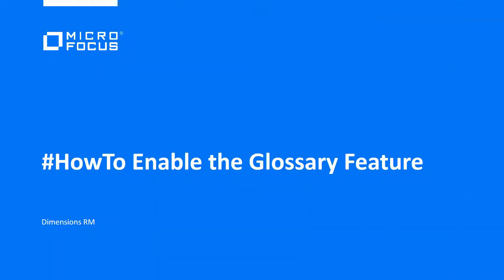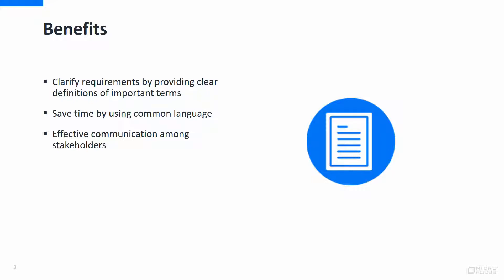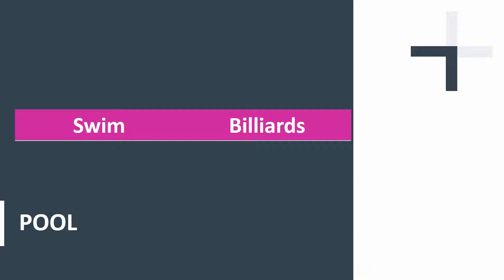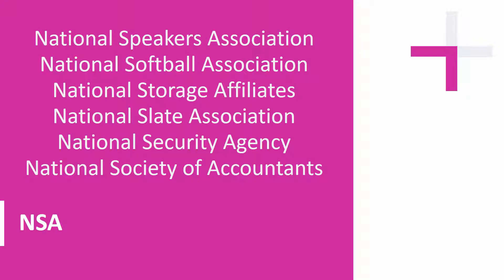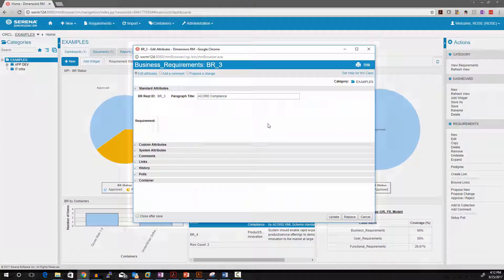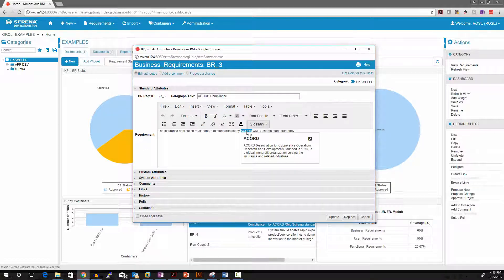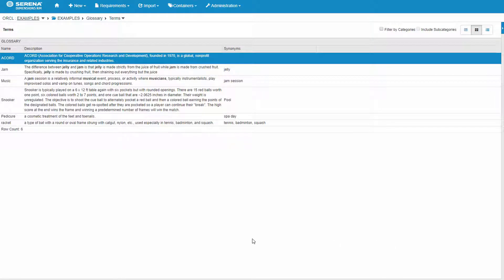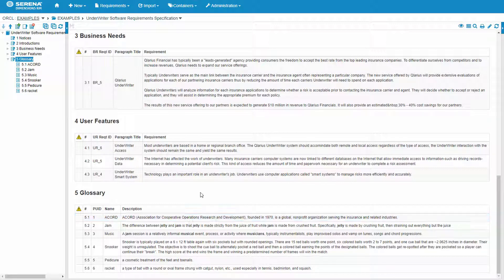HowTo Enable Glossary in Dimensions RM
In order to use a glossary, a special class called “Glossary” is available in Dimensions RM. It needs to be added to the class definition for your RM project. This video will show you how to add the Glossary class; create a glossary report; and use the report in a document as part of your requirements deliverables.

Create and manage requirements more efficiently. Dimensions® RM (formerly Serena® Dimensions RM) increases visibility and collaboration across business and delivery teams. Powerful reporting and tracking provide end-to-end traceability from initial concepts to production delivery.